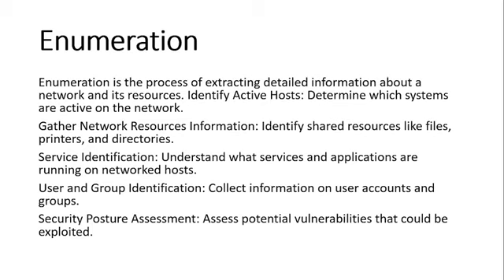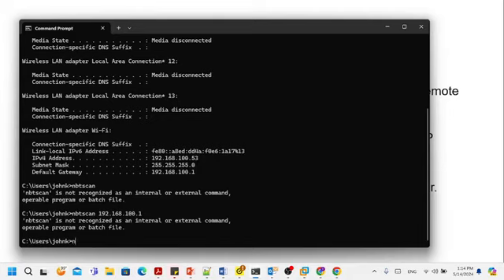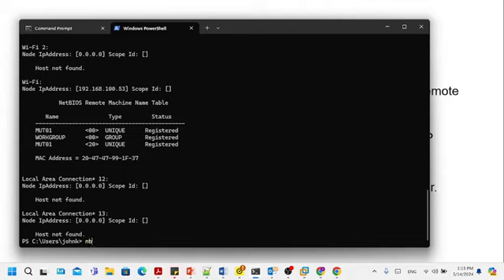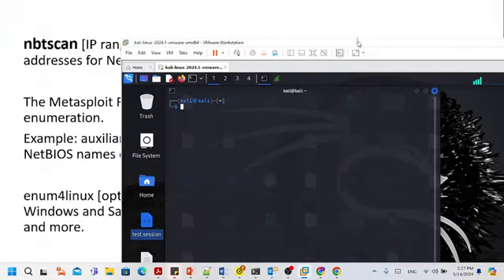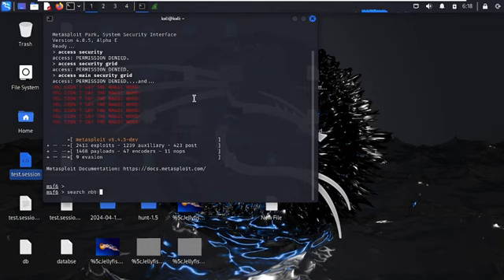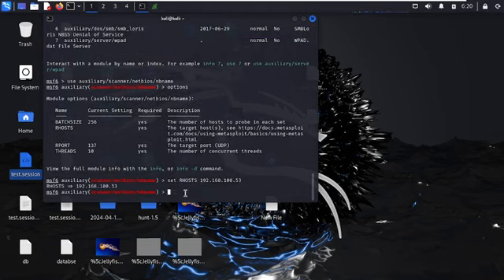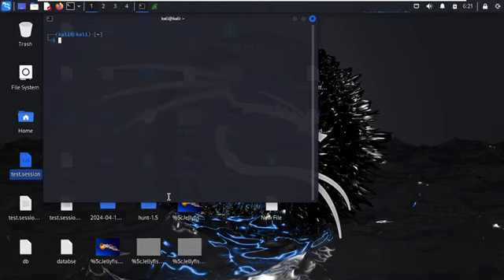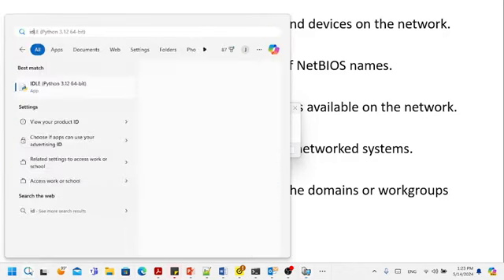NetBIOS Enumeration in Kali Linux!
🔍 Master NetBIOS Enumeration in Kali Linux! 🔍

NetBIOS enumeration is a crucial technique for gathering network information, shared resources, and vulnerabilities in Windows-based environments. In this tutorial, we’ll explore how attackers and ethical hackers use NetBIOS to uncover active hosts, open shares, and user details for security assessments.

🚀 What You’ll Learn:
✅ What is NetBIOS and how does it work?
✅ NetBIOS enumeration techniques & tools
✅ Using nbtscan, Nmap, and enum4linux for reconnaissance
✅ Real-world applications for penetration testing & ethical hacking

🔧 Commands Used in This Video:
🔹 Scan a Network for NetBIOS Information (nbtscan):

bash
Copy
Edit
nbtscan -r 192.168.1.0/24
🔹 Enumerate NetBIOS Info Using Nmap:

bash
Copy
Edit
nmap -sU --script nbstat.nse -p 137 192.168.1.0/24
🔹 Extract SMB & NetBIOS Information with Enum4Linux:

bash
Copy
Edit
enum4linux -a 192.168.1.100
💡 Why You Should Watch:
NetBIOS enumeration helps penetration testers and ethical hackers identify potential security flaws, misconfigurations, and exposed network shares in Windows environments.

Would you like to add an SMB exploitation demo in a future video? 🚀